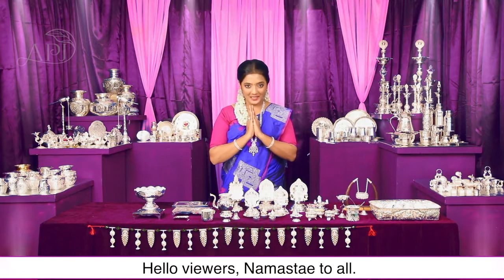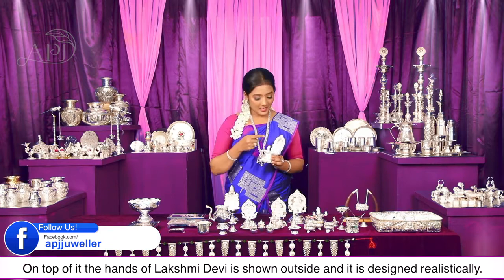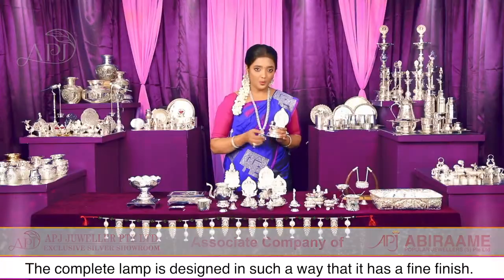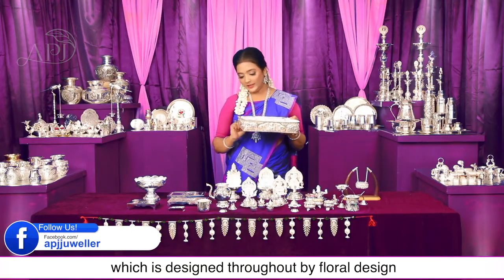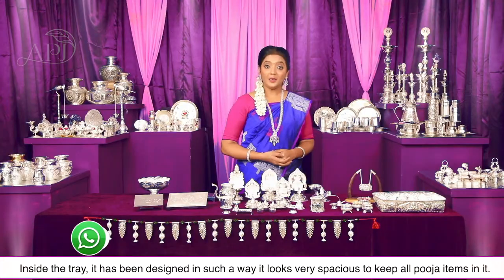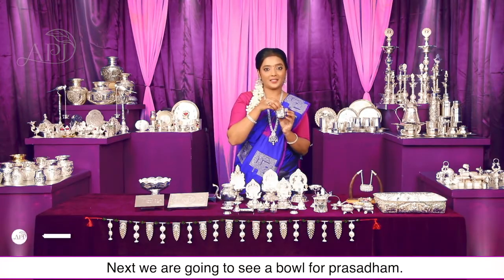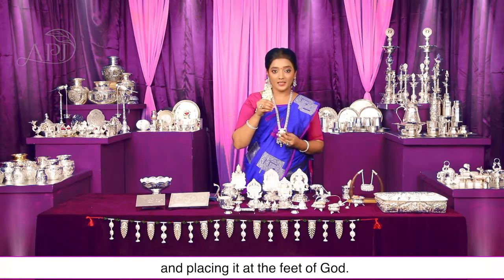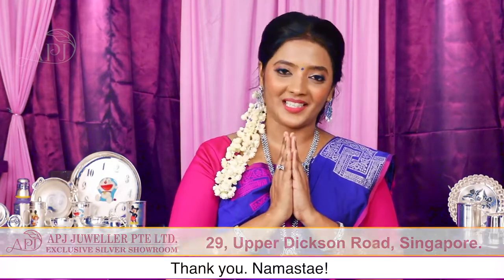Apj Juweller Silver Special Pooja Items Explanation in Hindi..एपीजे जुवेलर सिल्वर स्पेशल पूजा आइटम।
Dear customer, Huge varieties of silver pooja items available in different sizes.  We offer the finest quality collection of Silver Pooja Items with elegant design and has very eye catching beauty. choose your favorite silver items from us..

Do Visit Our Exclusive Silver Showroom located at 𝟮𝟵, 𝗨𝗽𝗽𝗲𝗿 𝗗𝗶𝗰𝗸𝘀𝗼𝗻 𝗥𝗼𝗮𝗱, 𝗦𝗶𝗻𝗴𝗮𝗽𝗼𝗿𝗲 – 𝟮𝟬𝟳𝟰𝟴𝟴